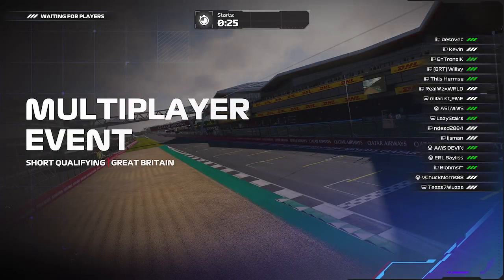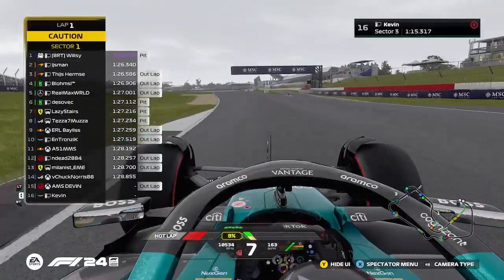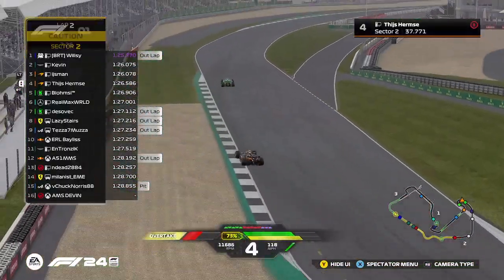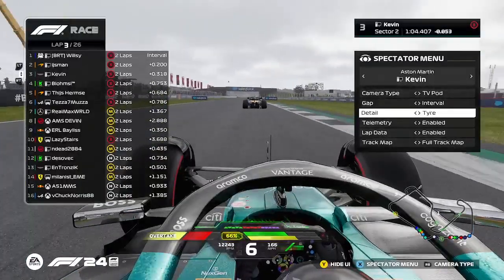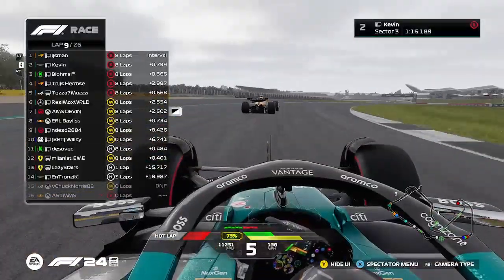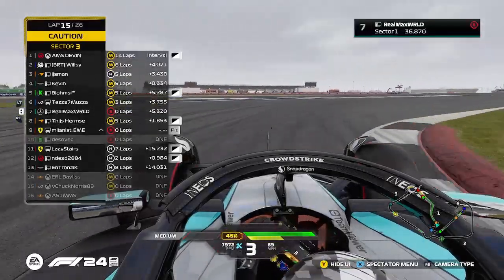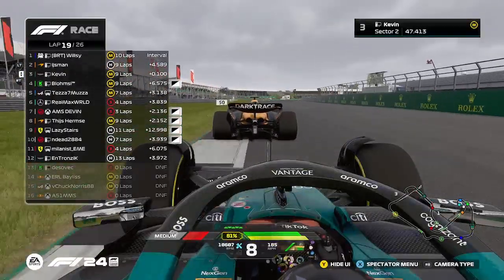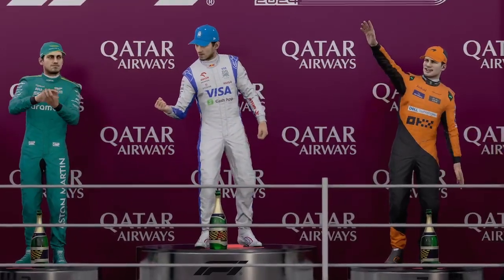HRA Division 1 | Round 7 - Silverstone